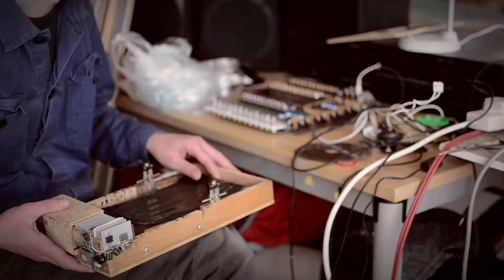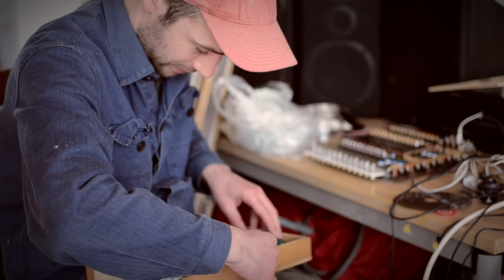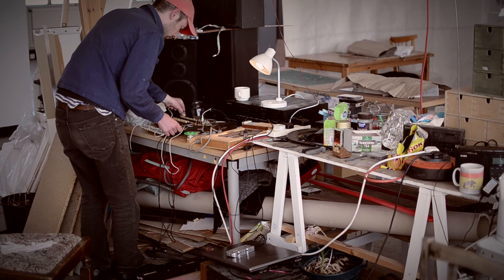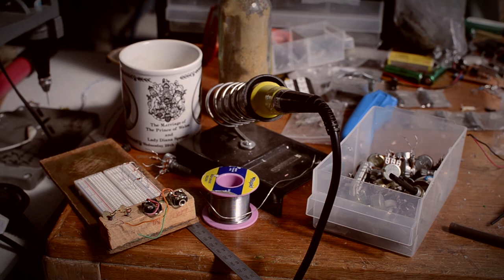Mike Page - Noisemaker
A short video portrait of artist Mike Page and his homemade electro-mechanical devices.